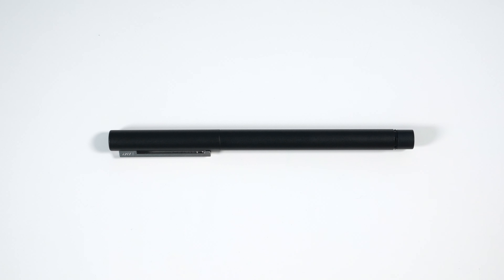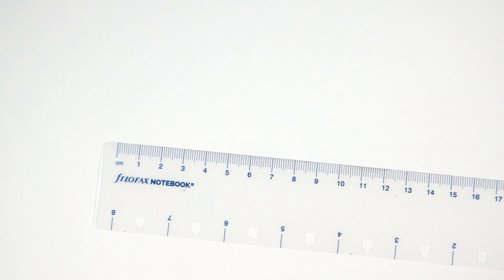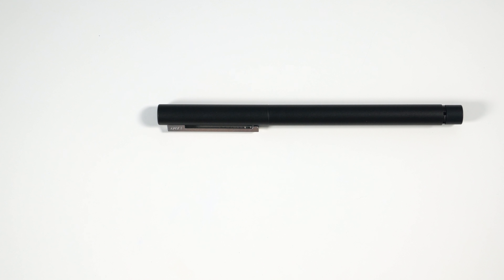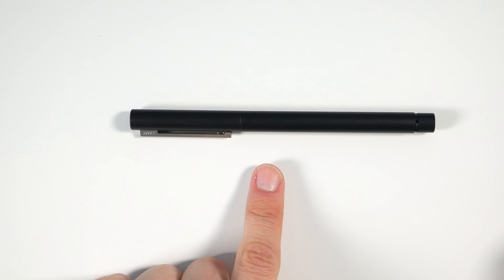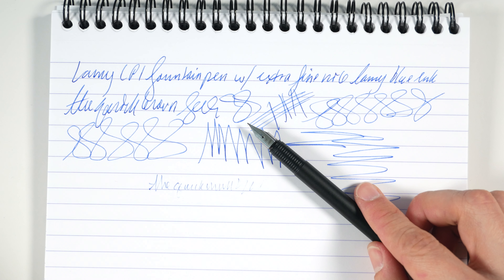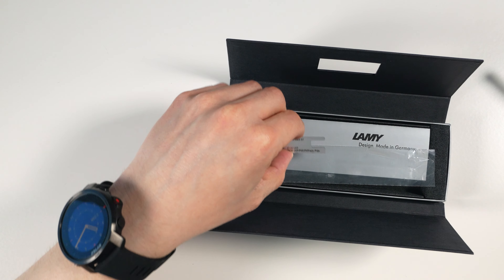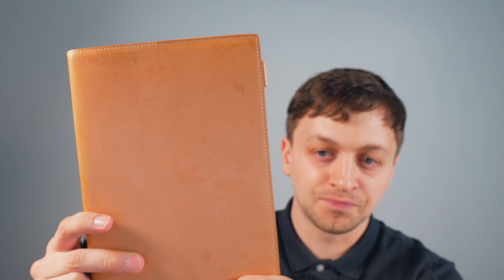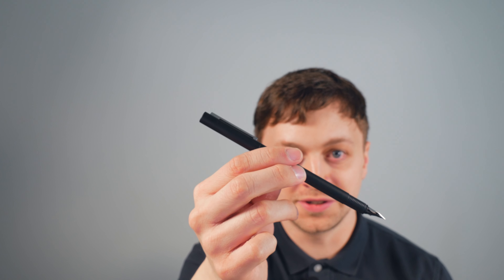Lamy CP1 Fountain Pen Review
This is a review of the Lamy CP1 Fountain Pen. The CP1 is a slim fountain pen with a modern design. It is one of the best fountain pens for the office and one of my favorite fountain pens under $100.

Lamy CP1

About this 4K video:
On Blake's Broadcast, I review the Lamy CP1 Fountain Pen. This affordable fountain pen is a one of my favorite fountain pens for the office. It has a slim modern design by Gerd A. Müller, the industrial designer that designed the Lamy 2000 Fountain Pen.